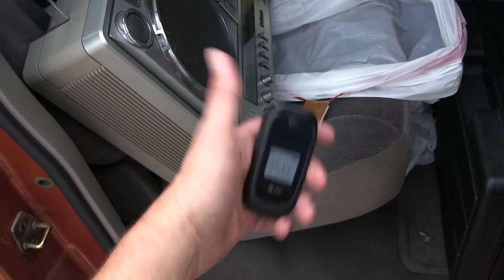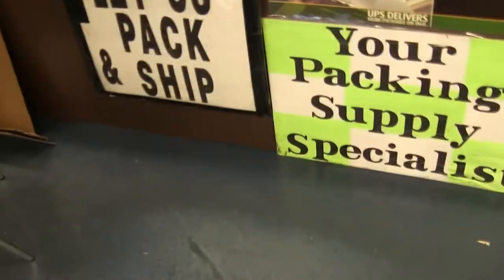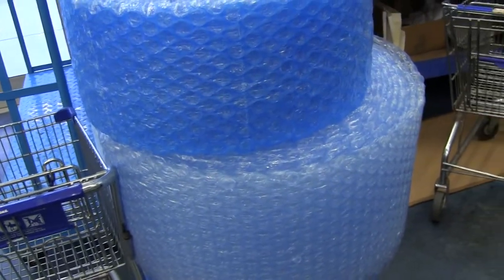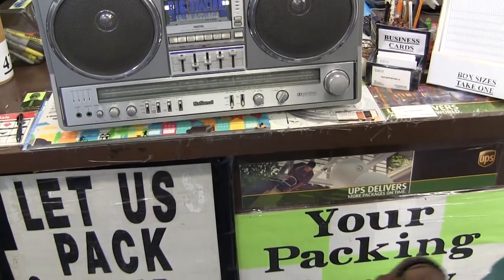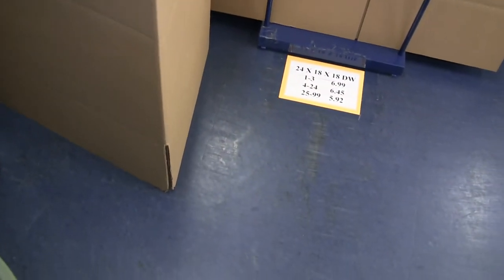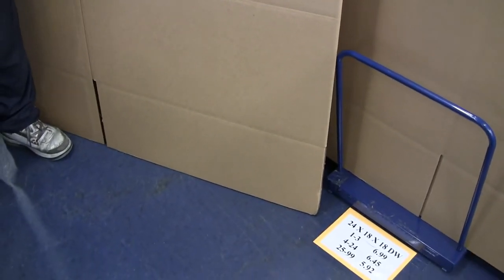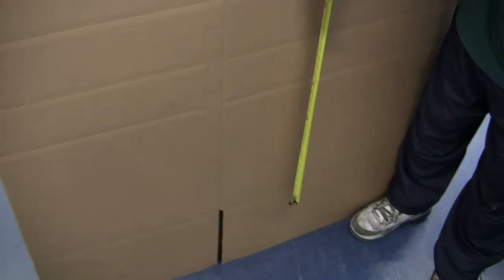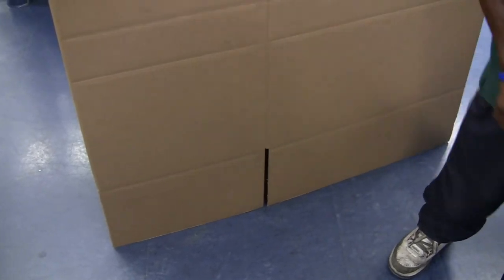National RX-5350 Box Superstore - Buying a shipping box and materials to Doh !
00009 National RX-5350 Box Superstore - Buying a shipping box and materials to Doh !